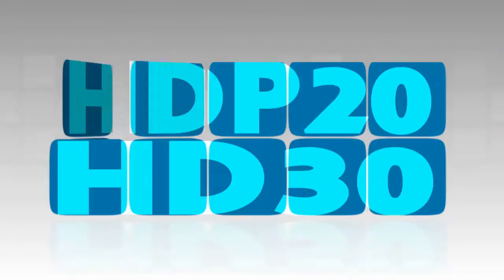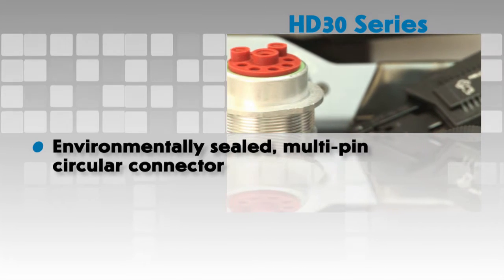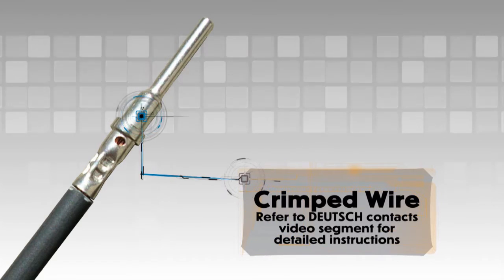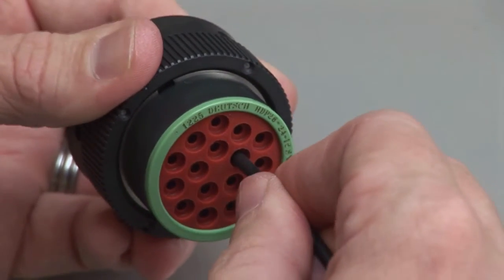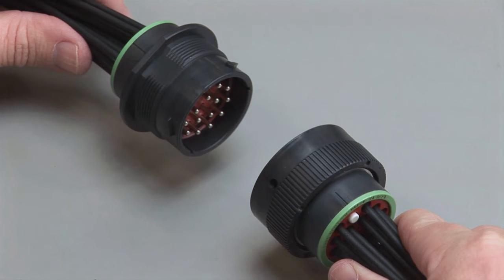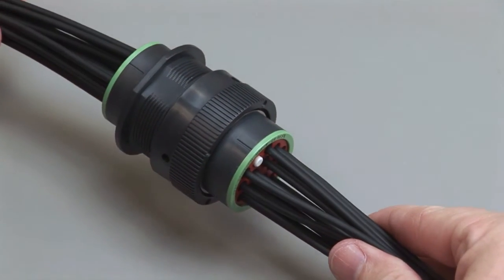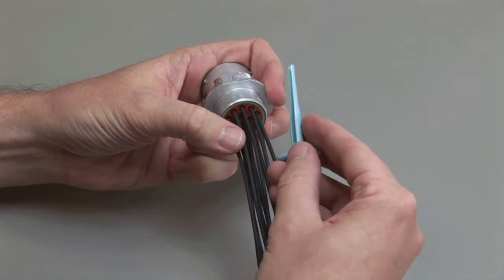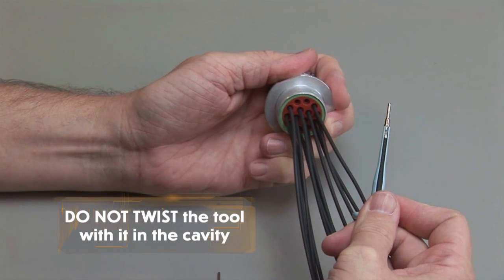DEUTSCH HDP20 & HD30 Series Connector Instructions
This video provides step-by-step instructions on how to properly insert and remove contacts when using TE Connectivity's DEUTSCH HDP20 & HD30 Series Connectors. for more information.

HDP20 & HD30 Series Contact Insertion
Step 1: Grasp contact approximately one inch behind the contact crimp barrel.
Step 2: Hold the connector with the rear grommet facing you.
Step 3: Push contact straight into connector grommet until a positive stop is felt. A slight tug will confirm that it is properly locked in place.

HDP20 & HD30 Series Contact Removal
Step 1: With the rear grommet facing you, snap appropriate size removal tool over the wire of contact to be removed.
Step 2: Slide tool along into the insert cavity until it engages contact and resistance is felt.
Step 3: Pull the contact-wire assembly out of connector.